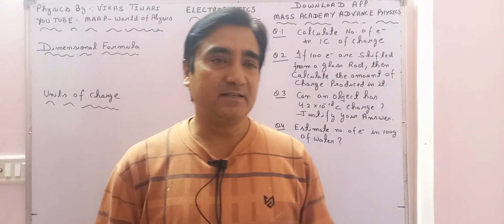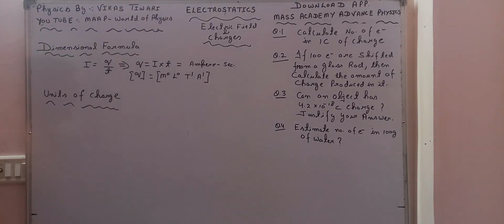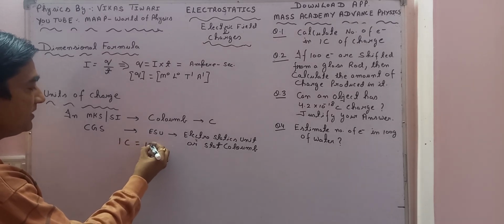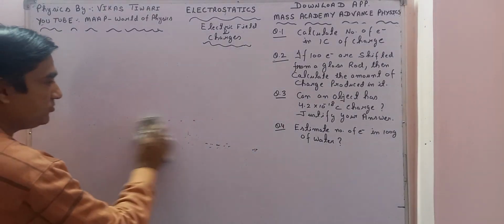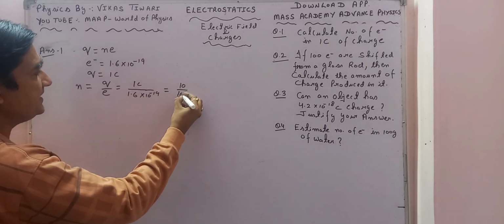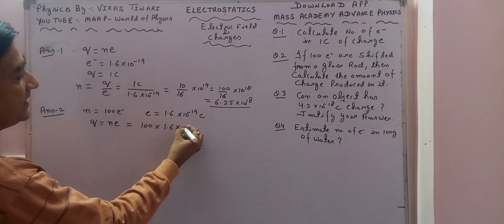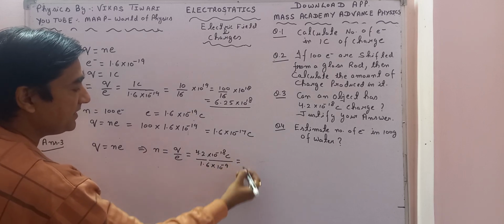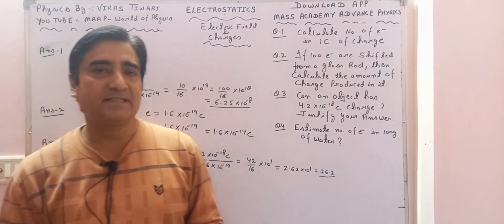Charge and its properties with numerical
Electric charge is inherent property of a body or an object which is responsible for production of electric field. One of its property is quantization called quantization of charge. Here we deal with numerical based on quantization of charge.